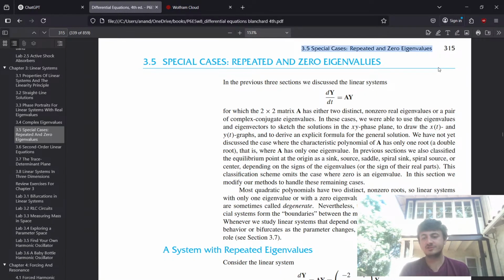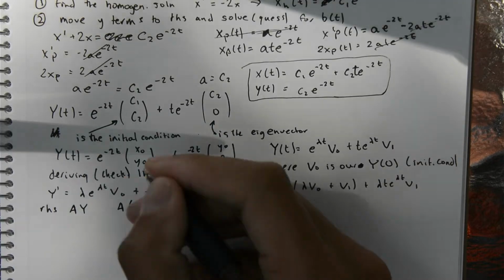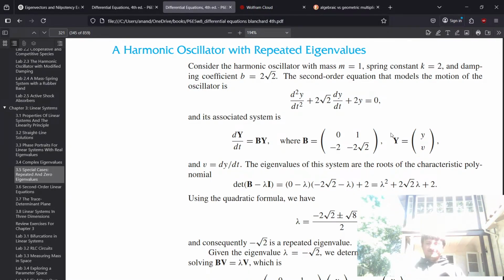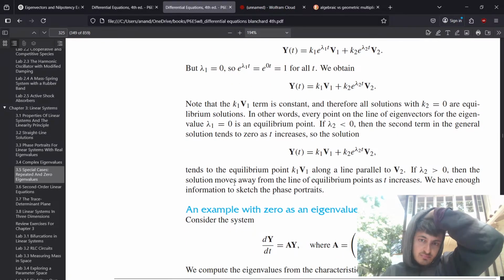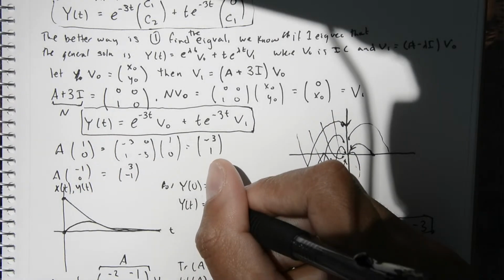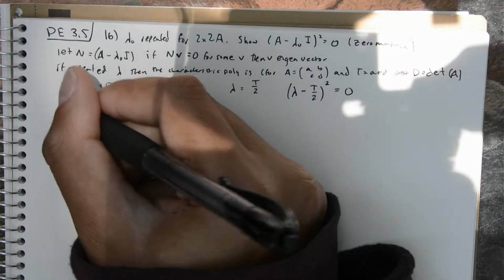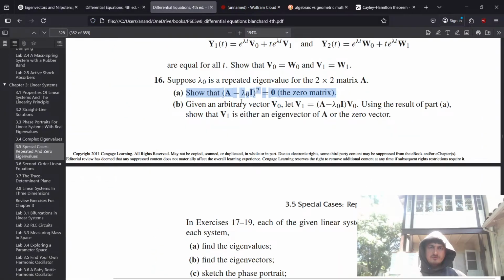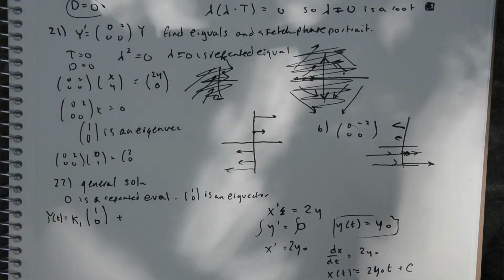3.5 Special Cases: Repeated and Zero Eigenvalues - Differential Equations Blanchard